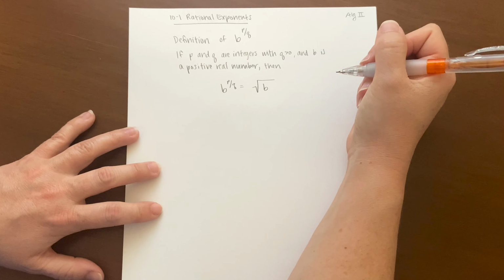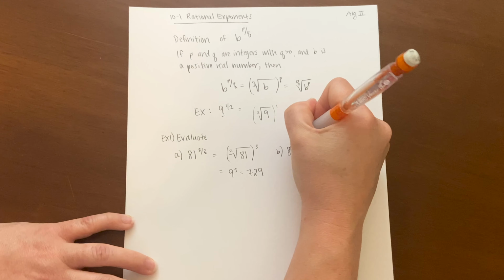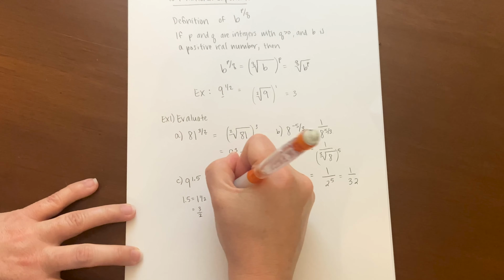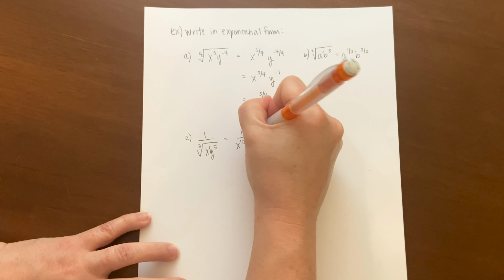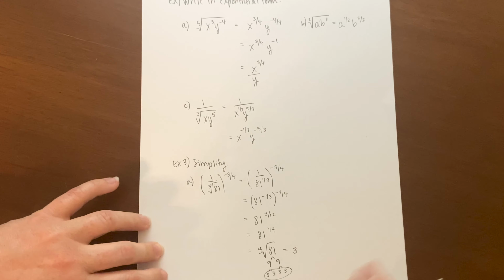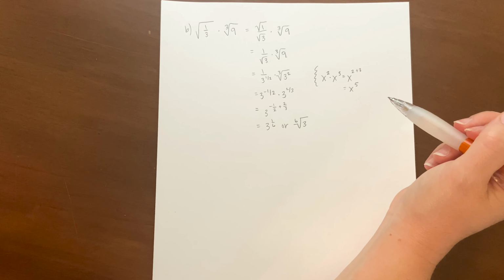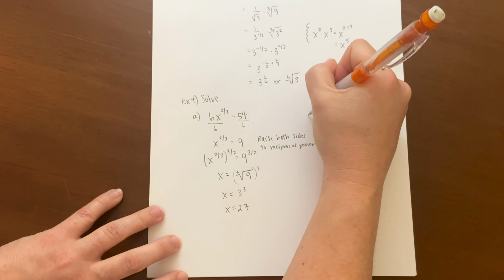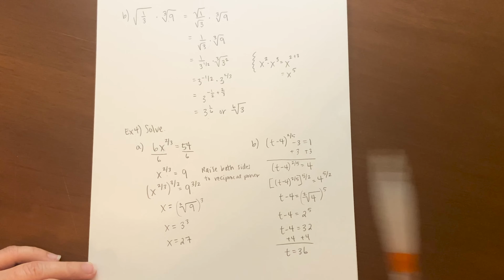Algebra 2: Rational Exponents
In this video, Mandy walks you through Rational Exponents and how to use them.